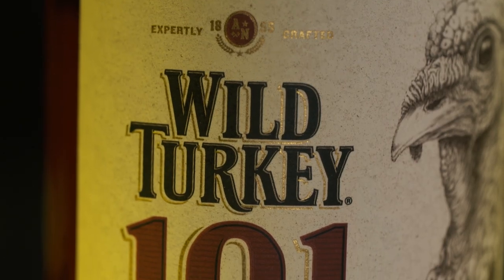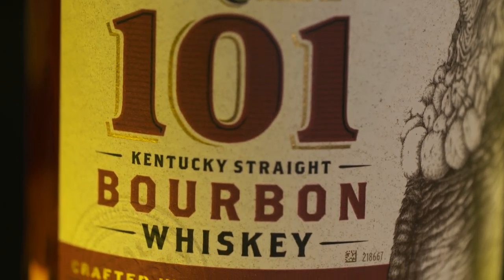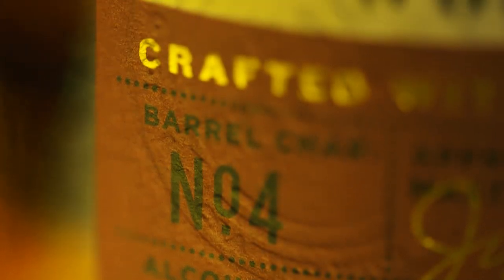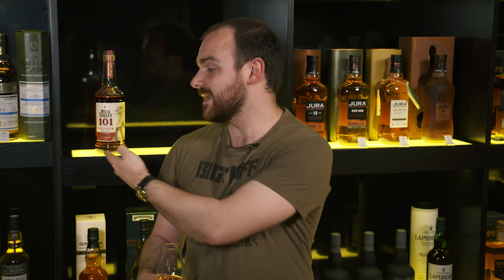Wild Turkey 101 - Whisky Wednesday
Our latest trip to Kentucky sees us cross the path of a classic, a must try and a must have for all Bourbon drinkers.

Honestly, as far as value for money goes, can you do better than this? In any category of whisky? Solid age, higher ABV, readily available, so affordable, great neat, ice, cocktails. It can't be beaten, it won't be beaten. It is a foundation product of pure class and quality from a brand that oozes with myths and legends. Some of you may think the score is a little generous, but I stand by it, proudly. Wild Turkey 101. Cheers!